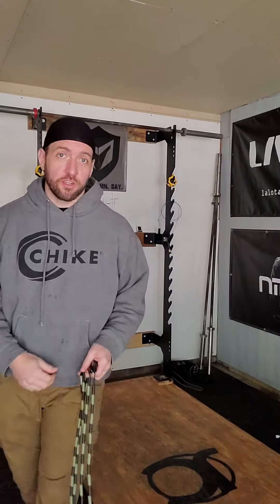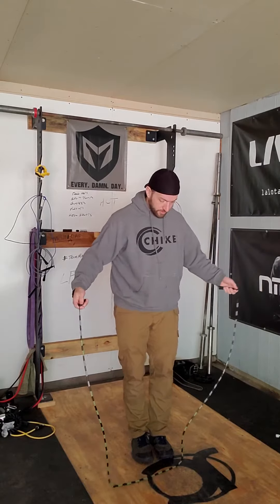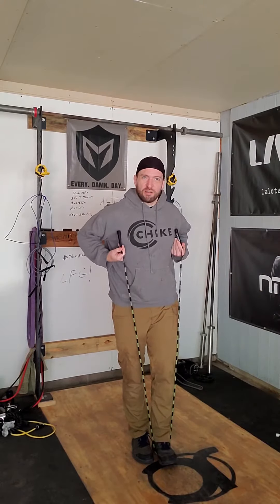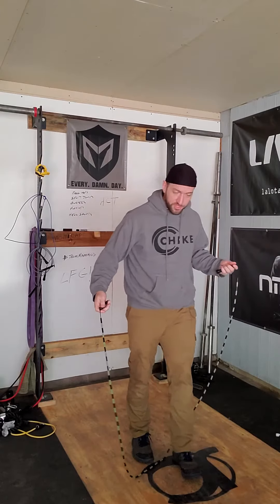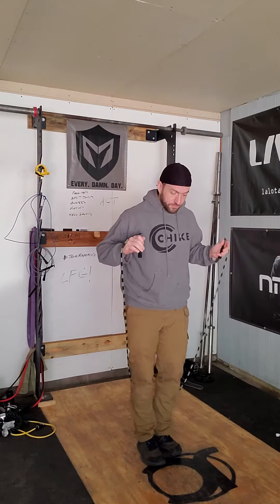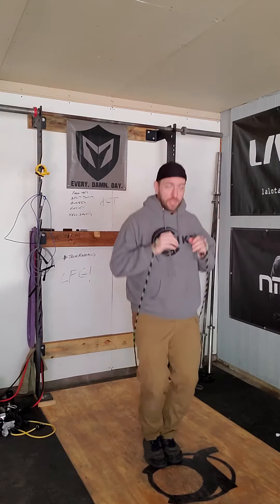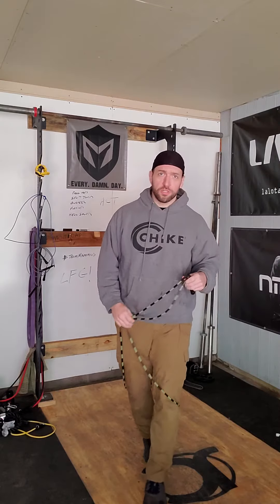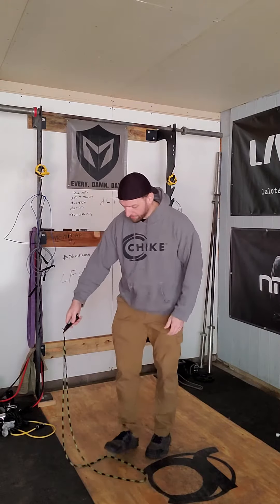Double Unders Part 3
Singles: technique and capacity